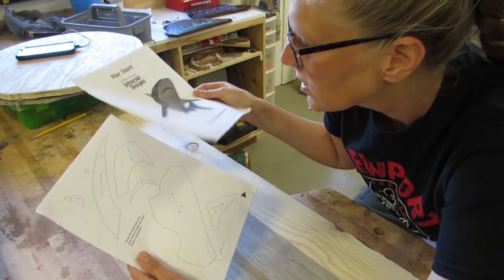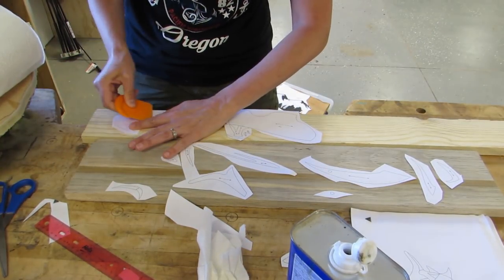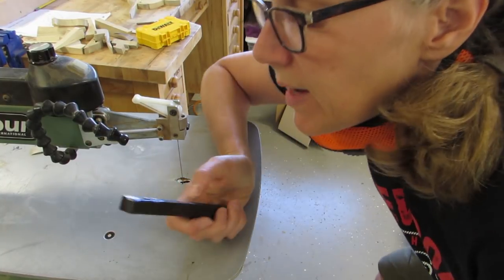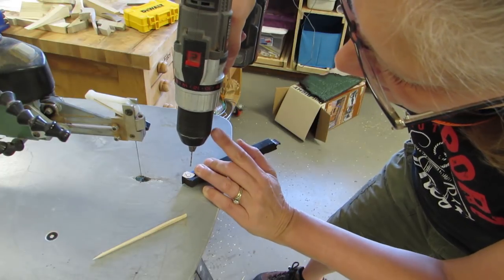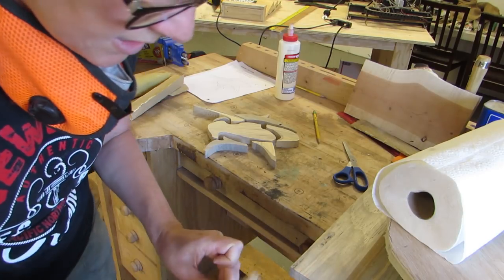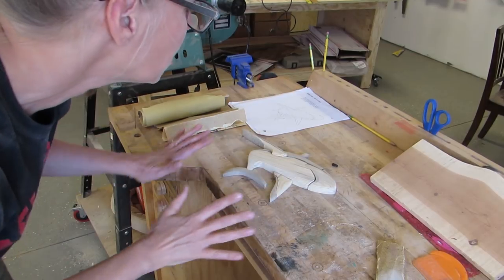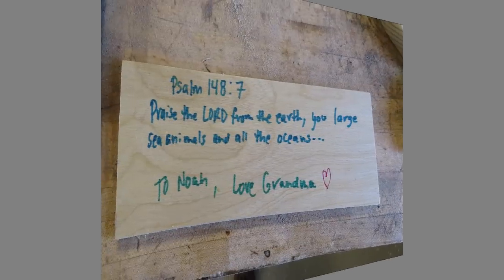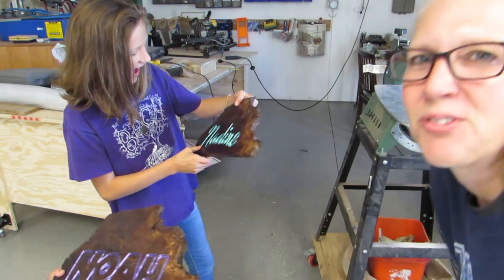Intarsia Shark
A friend of mine recently told me about a website called Intarsia Designs and this is where I found this shark pattern. You can find a link below to their website.
Noah really likes sharks so I wanted to make this for him. I used different shades of blue pine, ebony, Oregon lilac, and walnut to make this project.

Psalm 148:7 (NCV) Praise the LORD from the earth, you large sea animals and all the oceans...

Following are links to some of the things I used in this video.

Pegas Modified Geometry Pinless Scroll Saw Blades Variety Intro Pack
Olson Scroll Saw Blades
Flying Dutchman Spiral Blades
DAP glue
2P-10 Glue and Activator
KISS drill bit system including drill bits
KISS drill bit system empty
100, 150, 22O grits
Titebond Original Wood Glue
Krylon clear at Walmart
RZ mask
Mask (not RZ but similar)
Frosting spreader

Cy’s Corner Theme songs by My Torn Genes

Cy’s Corner
Prineville,  Oregon
97754